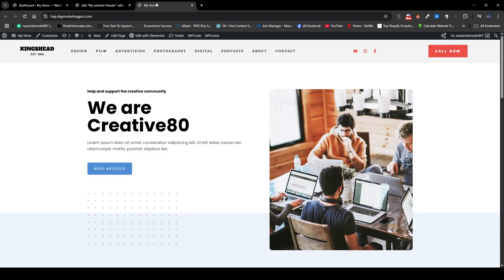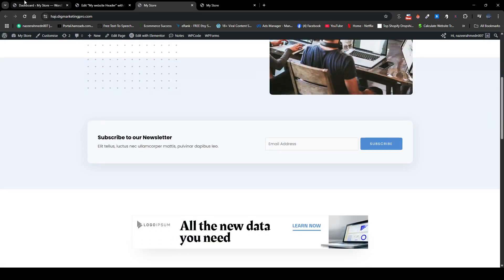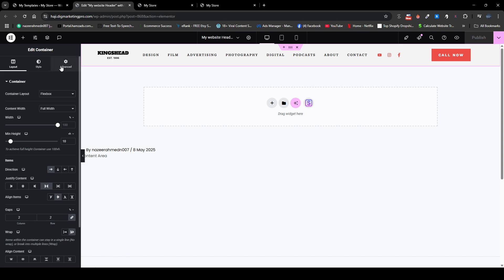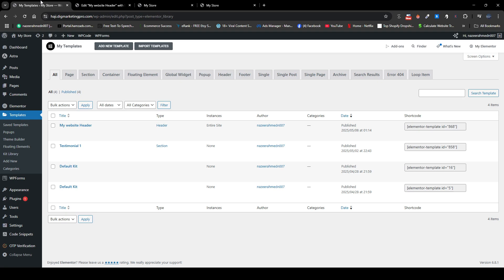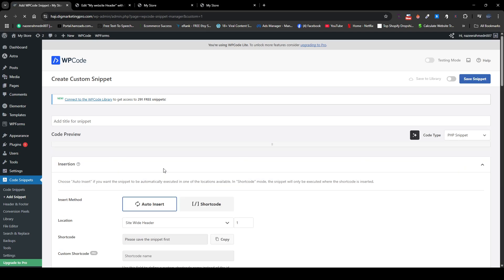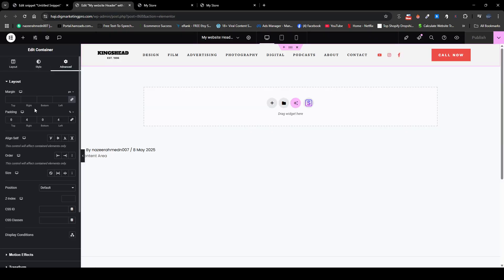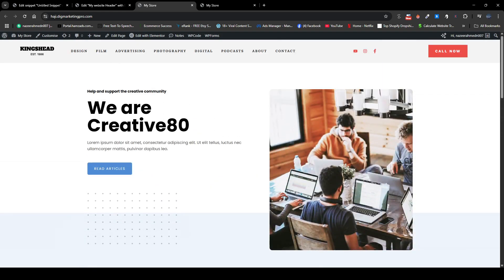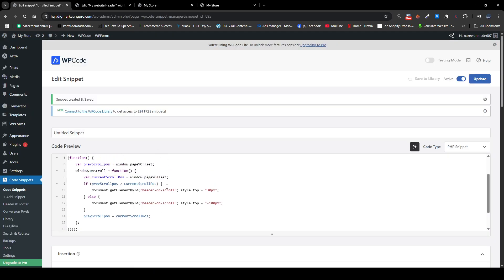Elementor Sticky Header Tutorial | Hide Header on Scroll Down, Show on Scroll Up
Learn how to create a sticky header in Elementor that hides when you scroll down and reappears when you scroll up — perfect for a clean and professional navigation experience! In this step-by-step tutorial, I'll show you exactly how to use motion effects and custom settings to achieve this smooth header transition in WordPress using Elementor Pro.

🔧 In this video you’ll learn:

How to make a sticky header in Elementor

How to hide the header when scrolling down

How to show the header when scrolling up

Best practices for clean and responsive design

🧩 Tools Used:

Elementor Pro (2025 version)

WordPress